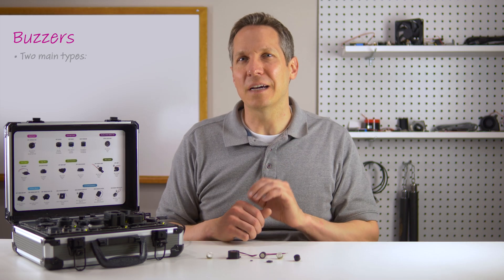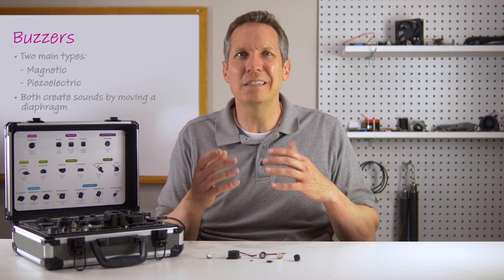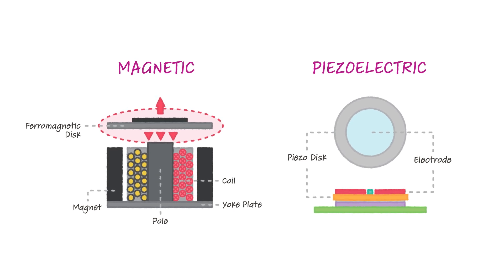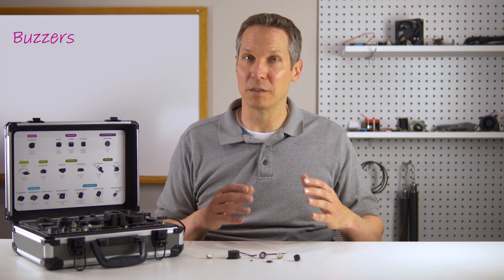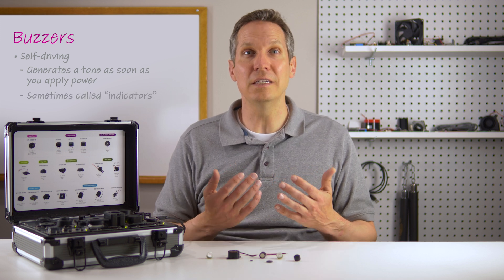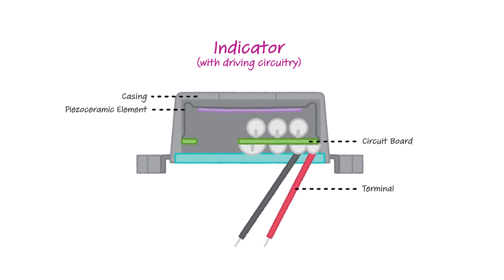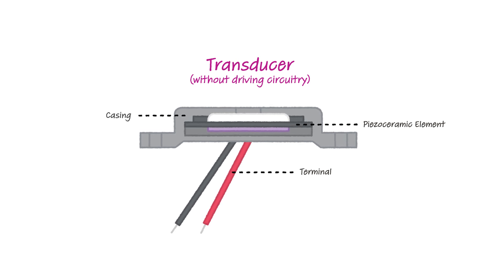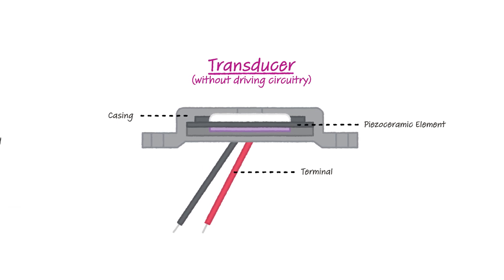Buzzer Basics: Technologies, Drive Circuits, and Live Sound Demos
In this video, we break down the basics of buzzers—covering everything from magnetic vs. piezoelectric designs to indicators vs. transducers, and even demonstrate real-world buzzer sounds. Whether you're designing a medical device, a consumer product, or an embedded system, understanding how buzzers work is essential.

What you'll learn:
• The difference between magnetic and piezo buzzers
• How self-driving (indicator) and externally driven (transducer) buzzers operate
• Key electrical specs: voltage, frequency response, impedance, and sound pressure level
• Mounting styles and use-case examples
• Live demos of buzzer tones, including multi-tone and IEC-certified medical alerts

Table of Contents:
0:00 Introduction
0:11 Magnetic vs. Piezoelectric Buzzers
0:41 Indicator vs. Transducer Buzzers
1:41 Key Buzzer Specifications
2:25 Real-World Buzzer Sound Examples
4:50 Conclusion